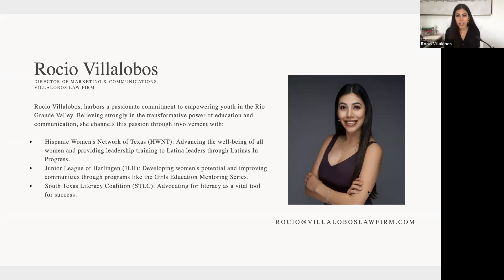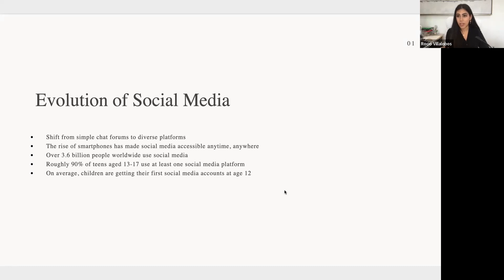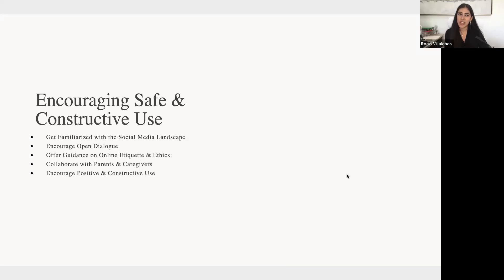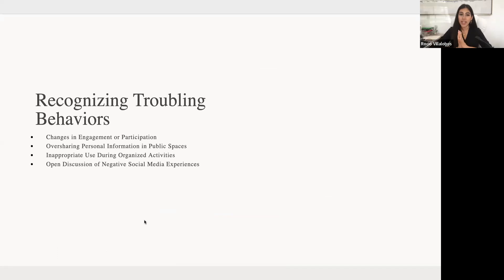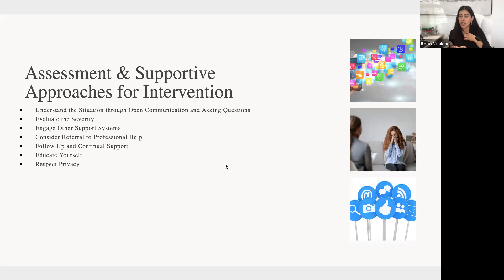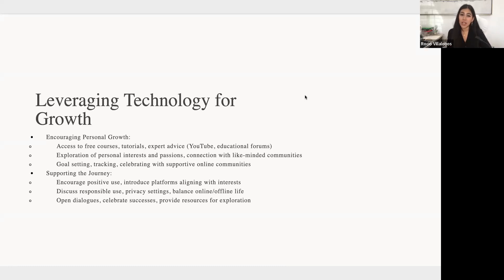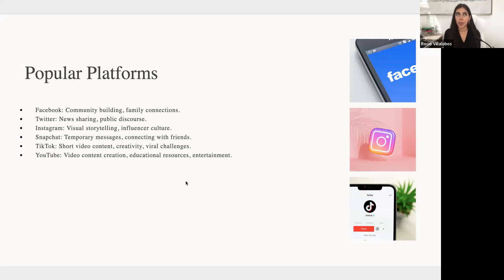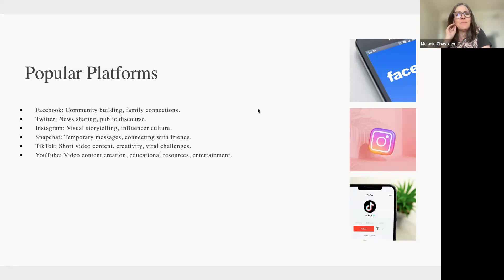Empowering Teens for Positive Online Experiences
6th Annual South Texas Adolescent Health Summit
Rocio Villalobos  |  Villalobos Law Firm

Social media has become a significant part of teens' lives, opening up new ways of communicating and learning. However, it also brings challenges like cyberbullying, and impacts on self-esteem.

This session is designed to help adults who work with youth better understand both the good and the bad of social media. We'll talk about how to have productive conversations with teens about their online experiences, encourage safe use of social media, and guide them in building positive digital relationships.

Learning Objectives

              » Explain the potential benefits, such as forming
                 connections and fostering creativity, alongside risks like
                 cyberbullying and impacts on self-esteem.
             » Recognize health barriers for youth in rural areas
                and how youth can advocate for themselves through
                their role in school and in their community.
             » Learn how to start meaningful conversations with teens
                about their social media use.
             » Identify signs of cyberbullying and other online hazards.